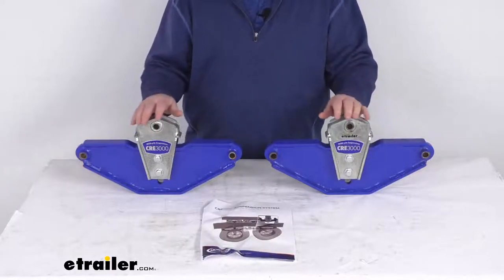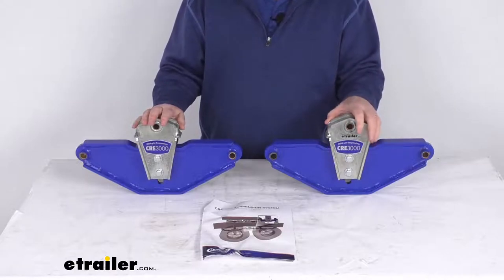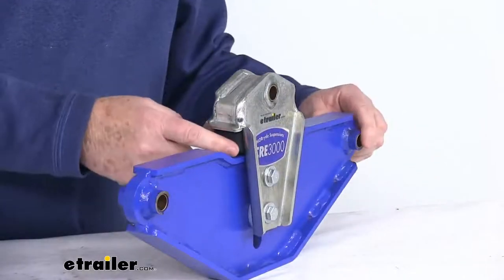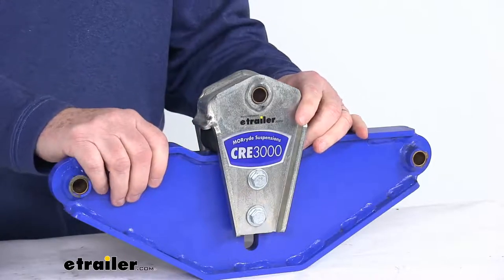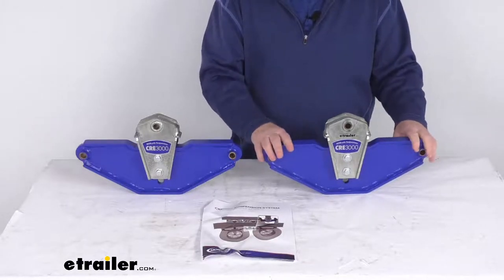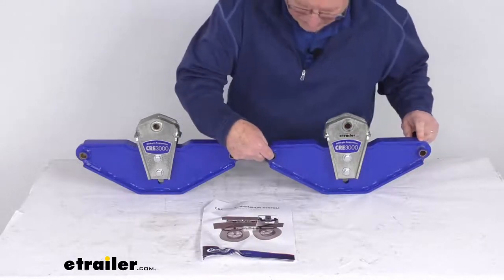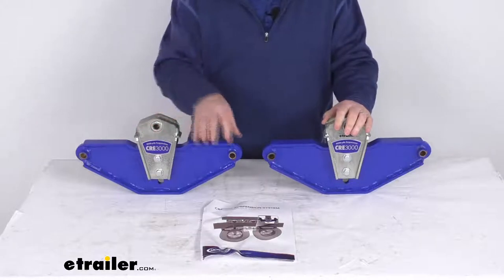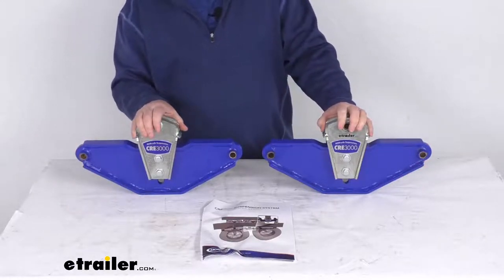etrailer | Review of MORryde Trailer Leaf Spring Suspension - Rubber Equalizers - MR34AR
Hello, everybody. This is Jeff at etrailer.com. Today, we're gonna take a look at the more ride rubber equalizers for tandem-axle trailers with a 42 inch wheelbase and 14 and three quarter inch equalizers. Now these more ride equalizers are an affordable way to upgrade your fifth wheel or travel trailer suspension. This system will provide up to three inches of suspension travel to add protection from road shock, improves your towing capability, and even give you a better ride by replacing the factory steel equalizers with the shock absorbing rubber compression springs. And let me just zoom in here to show you what we're talking about.

You can see these rubber inserts right here. These will help dampen the road shock reduce any frame stress, reduces your back and forth chucking. And of course it will require less maintenance than the equalizers that use air bags. Now, these are rated for up to 8,000 pound axles. They are an easy bolt on installation.

Now the mounting hardware to install these are sold separately. These are made in the USA. And again, the specs on this, the application is they're designed to fit a tandem axle trailer with a 42 inch wheel base, 14 and three quarter inch equalizers, and double-eye leaf springs. Now that equalizer measurement is basically the measurement from center here to the center here, where the equalizer bolts go. So you can see if we put a ruler on it center to center there's your 14 and three quarter inch measurement.

Again, the axle capacity is up to 8,000 pounds and this is for a quantity of two equalizers. Does come with a nice set of installation instructions that describes how these install, but that should do it for the review on the more ride rubber equalizers for tandem axle trailers with the 42 inch wheel base and the 14 and three quarter inch equalizers..